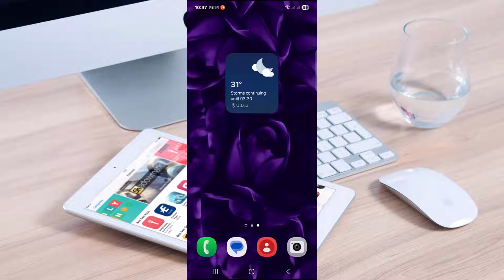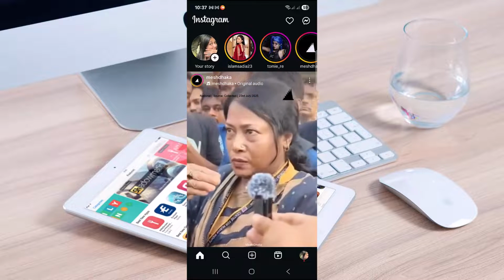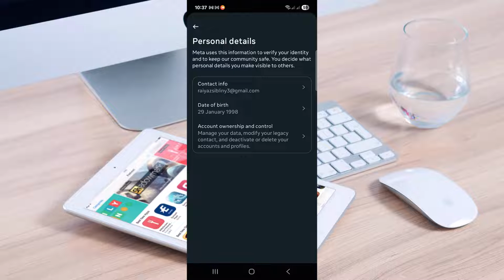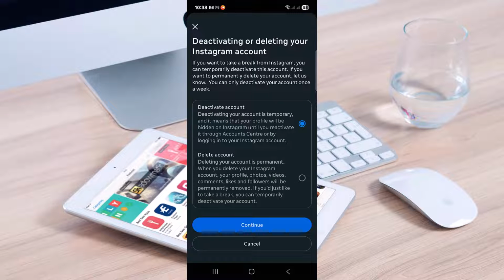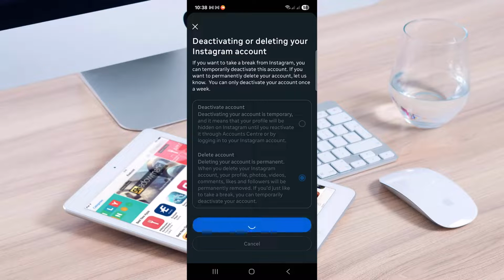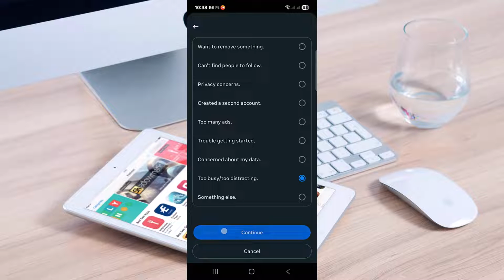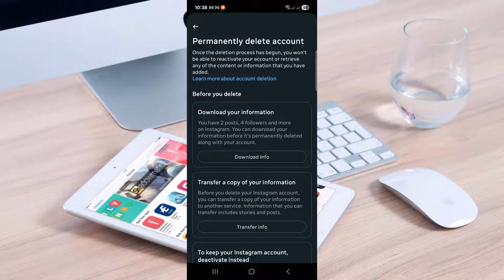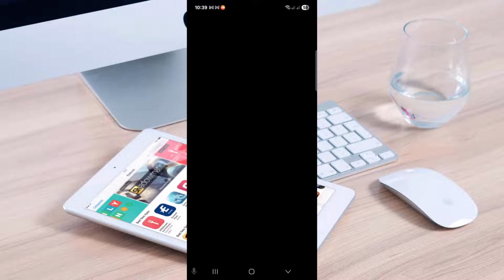How To Delete Your Instagram Account Temporarily - Full Guide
Learn how to delete your instagram account temporarily with this full step-by-step guide!
This is a step-by-step tutorial onhow to deactivate instagram account temporarily  full guide on this.
Watch the video until the end to find out how to temporarily deactivate instagram account